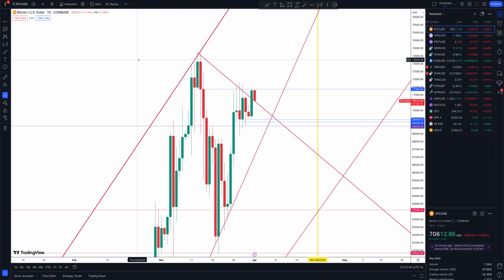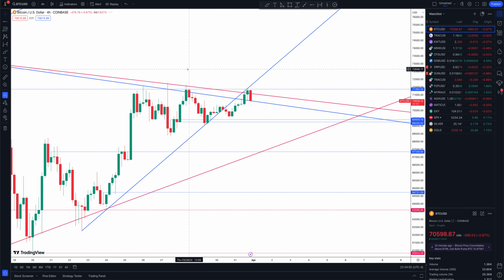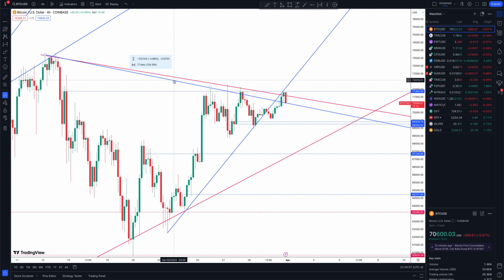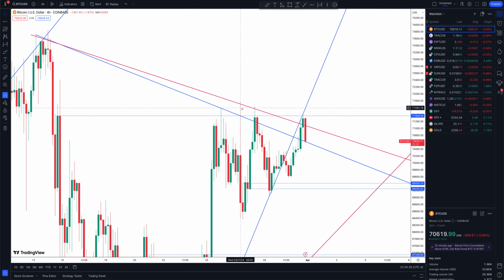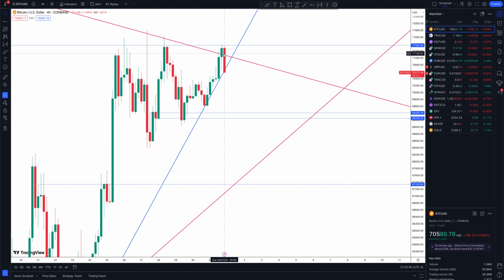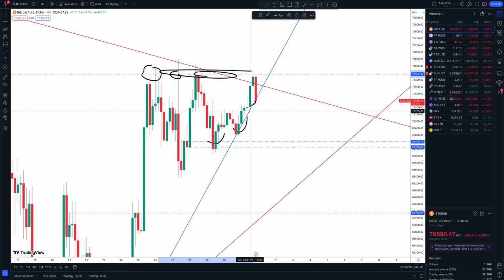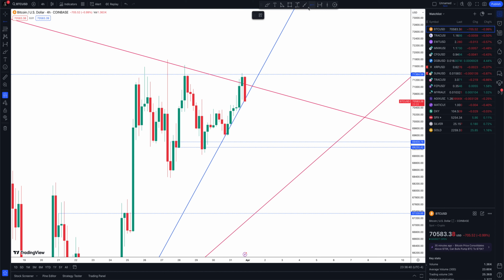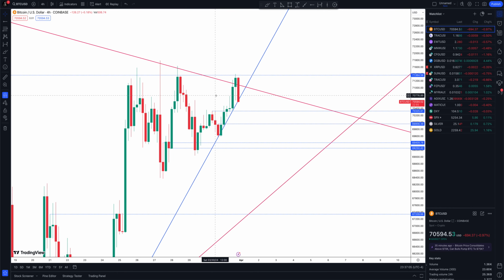Mar 31, 2024 - BTC Update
howdyt